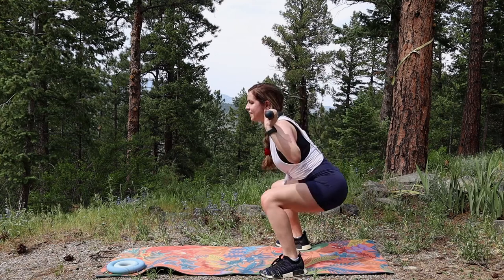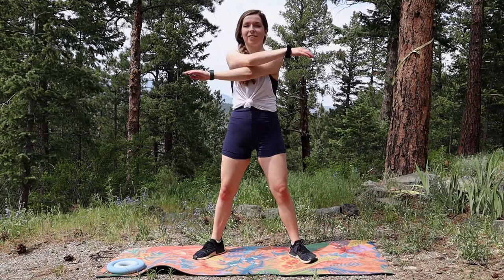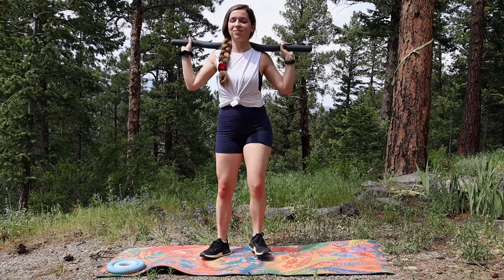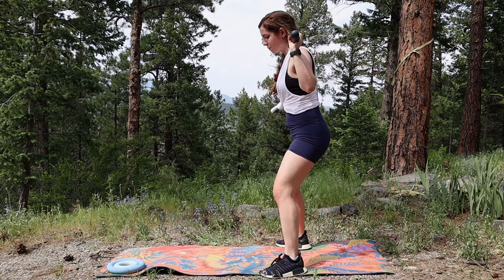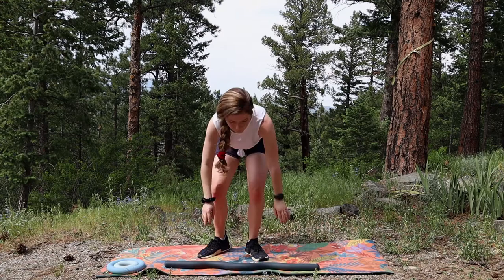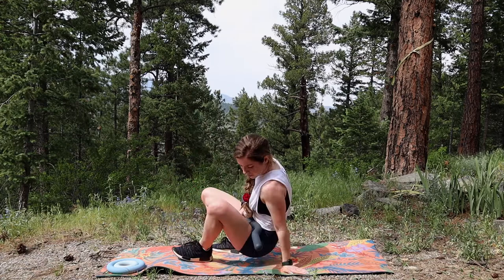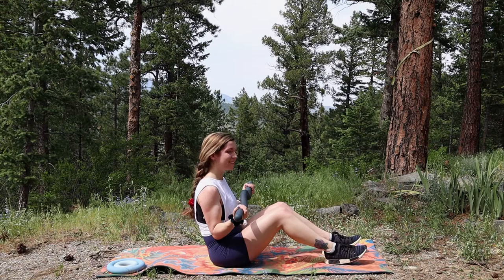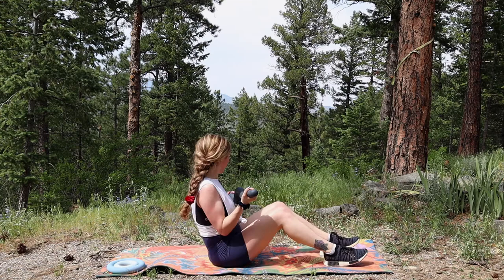15-min BALA BEAM Total Body Workout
Today's at home workout is a 15 minute Bala Beam Workout focusing on the core, the arms & legs. You'll get a total body burn from this fun routine using the 15 lb silicone barbell from Bala! Do these moves anywhere to increase your strength and balance!

🚨 MODIFICATIONS: You can modify this workout using NO weights or, two medium dumbbells & 1 heavy dumbbell. Use the medium dumbbells in rack position when modifying these moves. When you need to lower your weight, drop down to your 1 heavy weight, gripping both sides.

Bala Beam BLACK
Bala Beam PINK

SHOW NOTES  📝

Have any workouts you'd like me to do in the future? What are your favorite pieces of workout equipment? Share them below!

🛍 FAVORITE PRODUCTS!

Equipment used in my videos:
• Vlogging Camera

🦋 MORE ABOUT DBN
If you're new, welcome! 🤗 I'm Katie, a Registered Dietitian Nutritionist & Certified Personal Trainer. I help former dieters ditch restriction and make peace with food and fitness!  I use a mindful and intuitive approach to nutrition and fitness to support my audience and 1:1 clients in their own healthy journey! My ultimate goal is to make nutrition and fitness topics low-stress, restriction-free and fun! I offer 1:1 coaching, full length workouts, courses on intuitive eating & more!